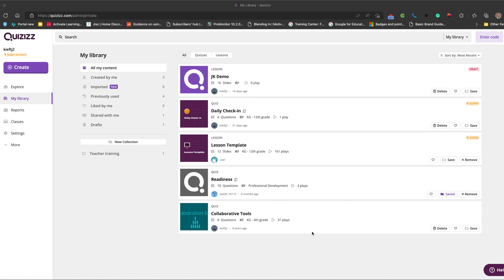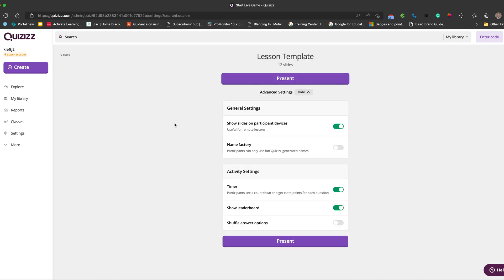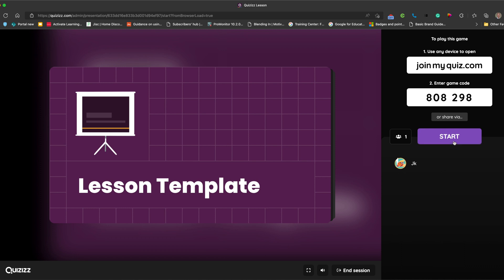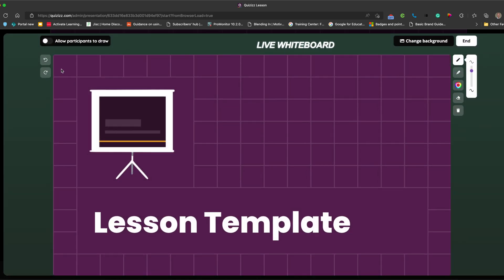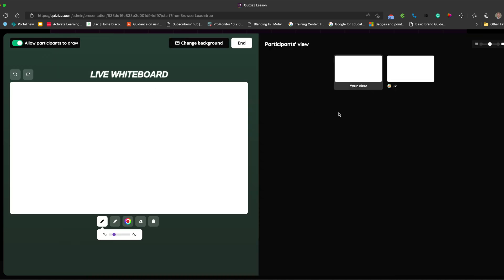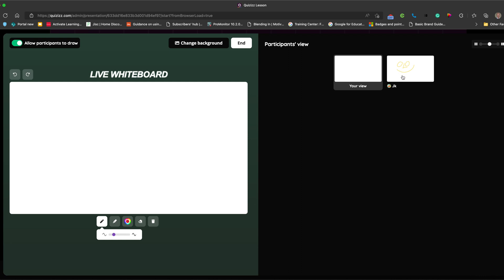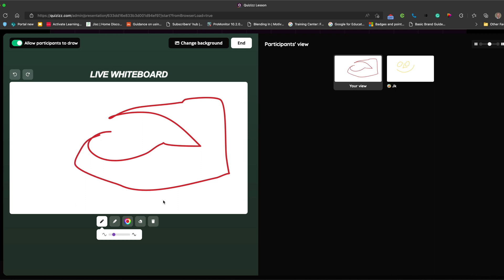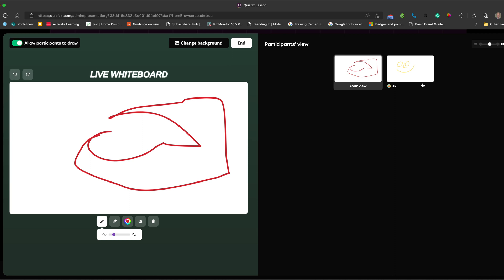How to use the new live whiteboard feature in Quizizz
In this video, I go through how to use the new live whiteboard feature in Quizizz. As part of the lesson feature, you can now opt to bring up a live whiteboard on which you the teacher can draw or you can get the students to draw on their own board, all of which you can see.